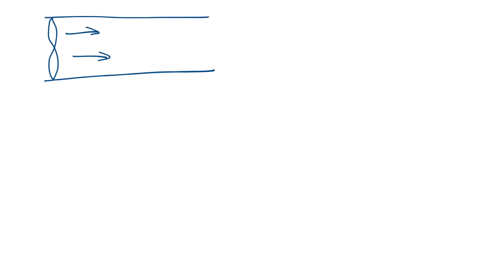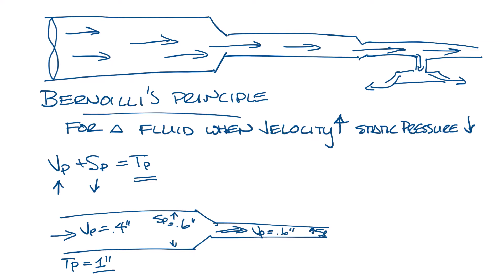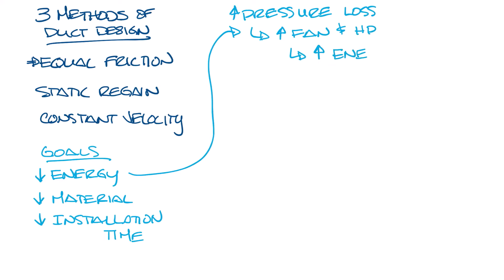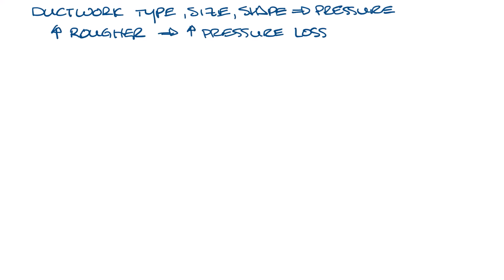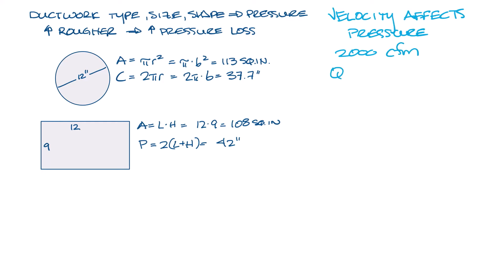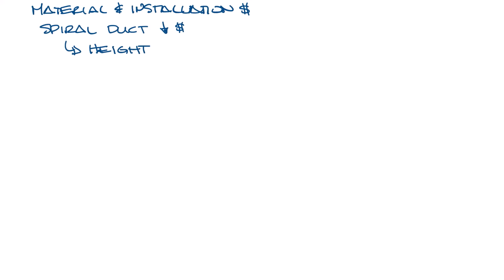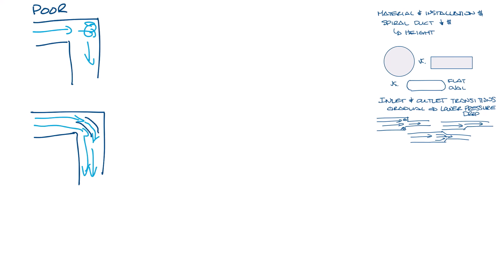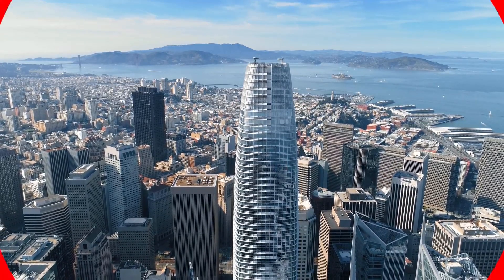NSW HVAC Academy - Ductwork Basics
This week's video covers ductwork and how it can affect pressure in the HVAC system.